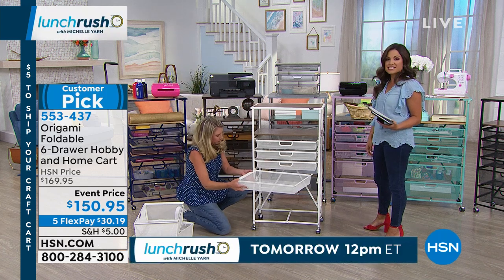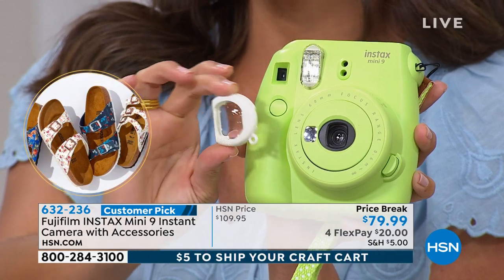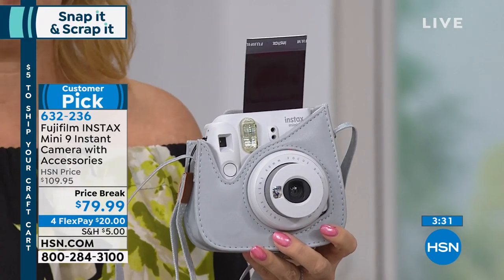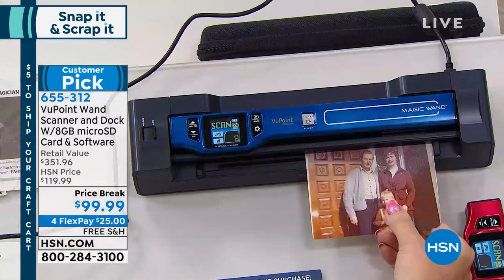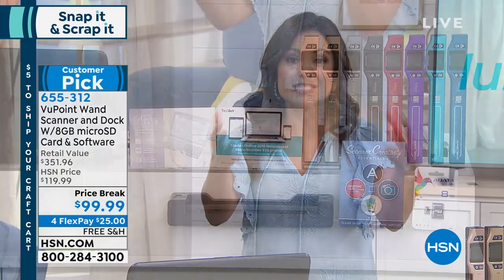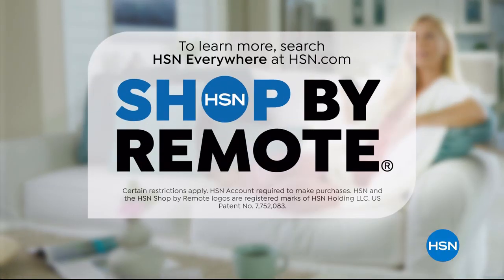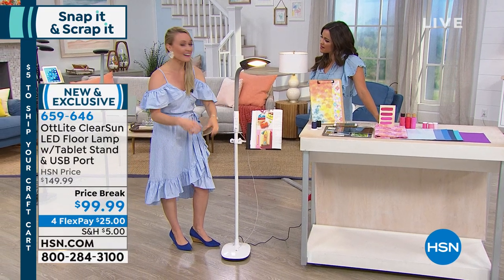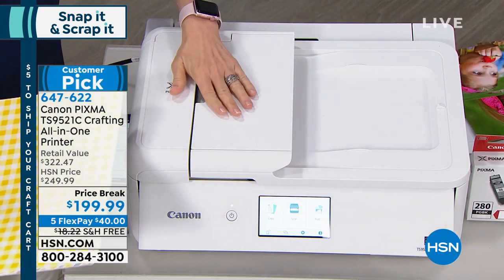HSN | Snap It & Scrap It 05.07.2019 - 01 PM